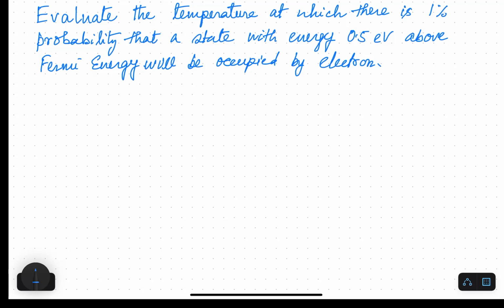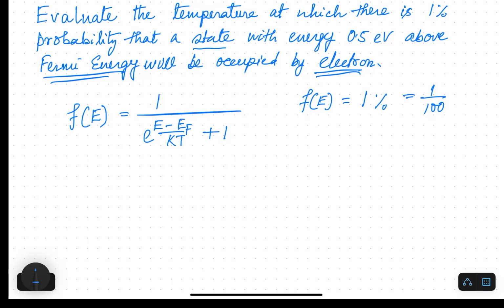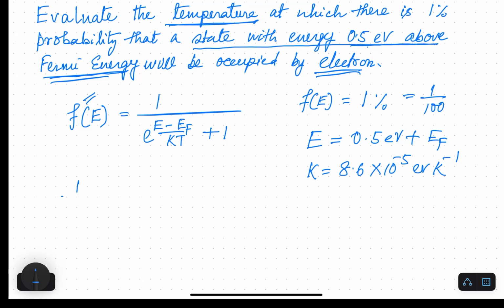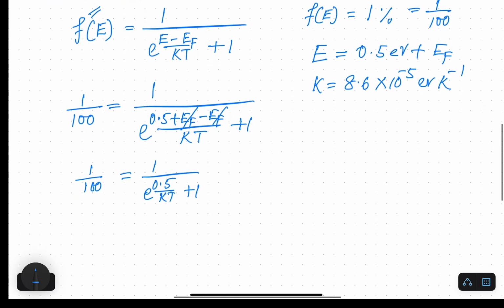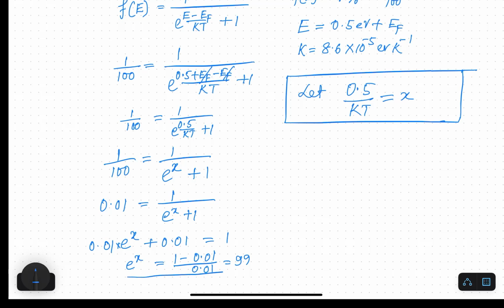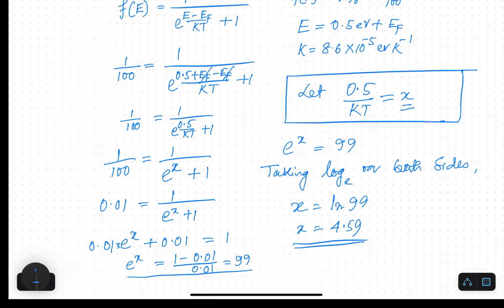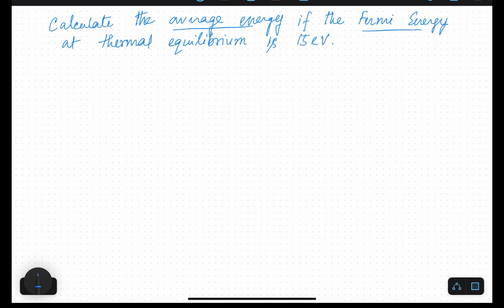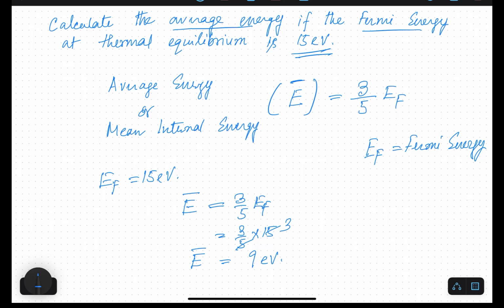Q&A Lect 1: Statistical Mechanics |MAKAUT | WBUT | PHYSICS | BS-PH-101 | BS-PH-201 | Dr. Sourabh Bal